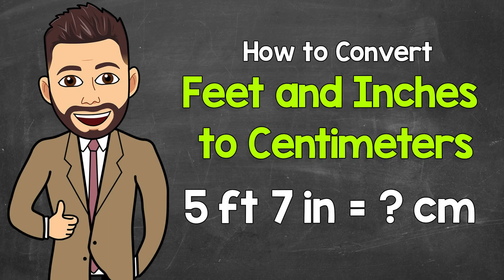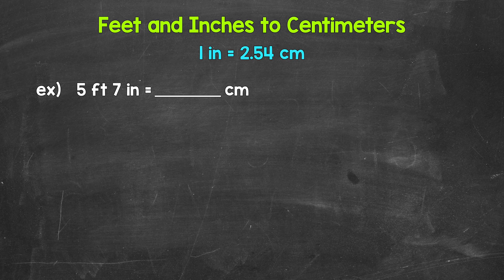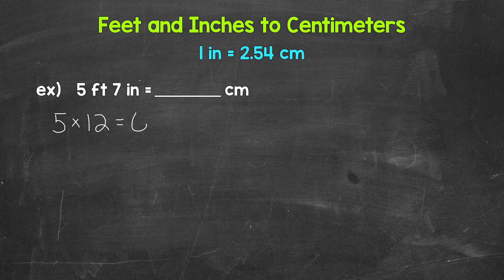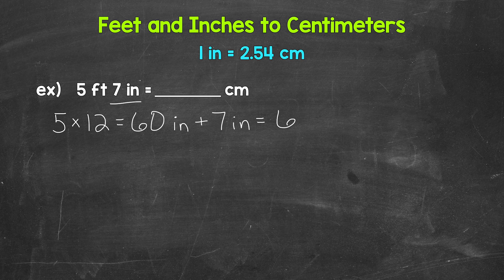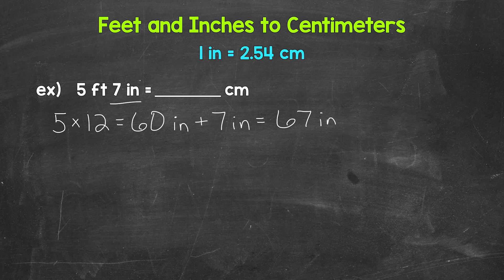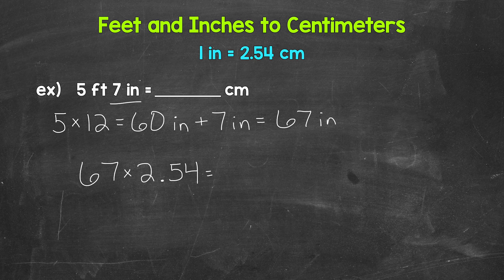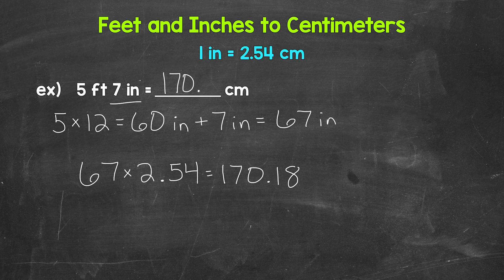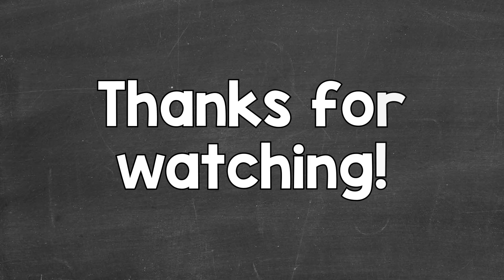Converting Feet and Inches to Centimeters | Math with Mr. J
Welcome to Converting Feet and Inches to Centimeters with Mr. J! Need help with how to convert feet and inches to centimeters? You're in the right place!

Whether you're just starting out, or need a quick refresher, this is the video for you if you're looking for help with how to convert feet and inches to centimeters. Mr. J will go through an example explain the conversion step-by-step.

Hopefully this video is what you're looking for when it comes to converting feet and inches to centimeters.